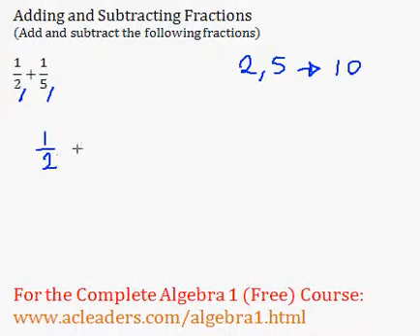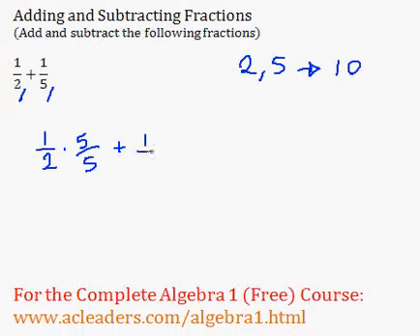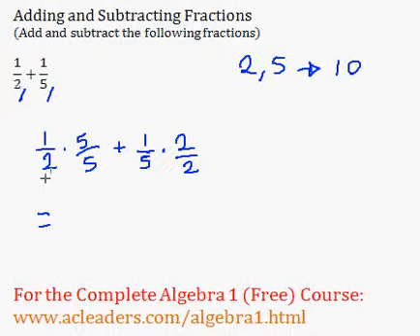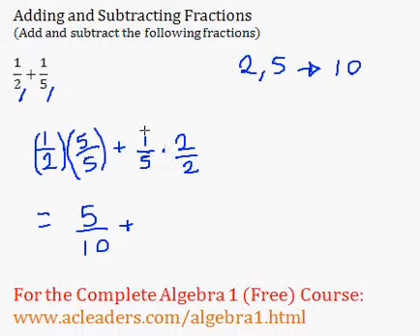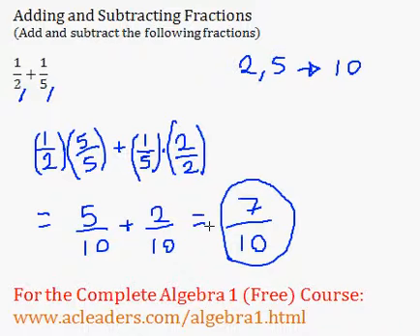Adding and Subtracting Fractions